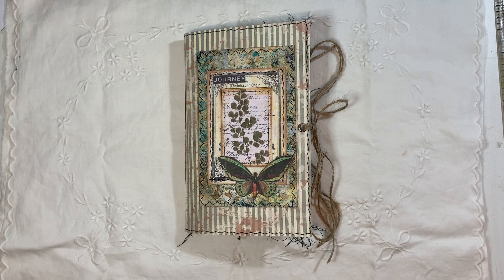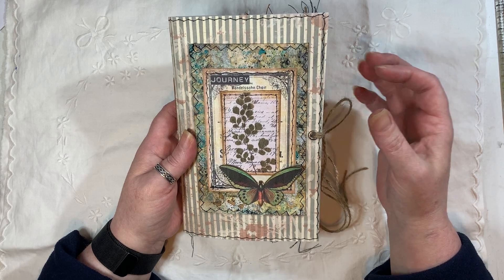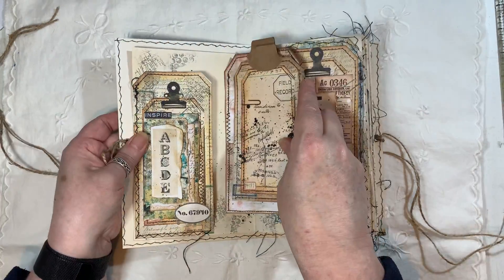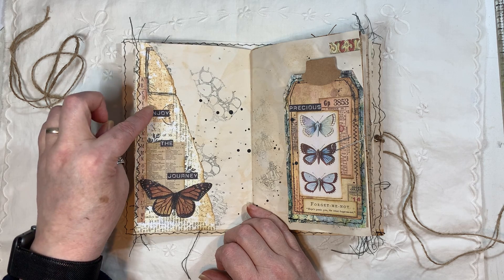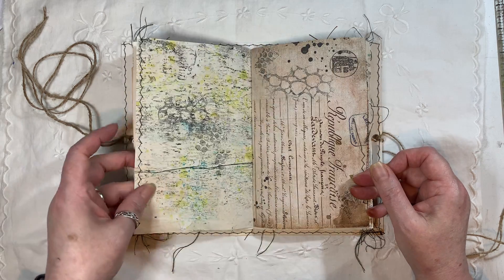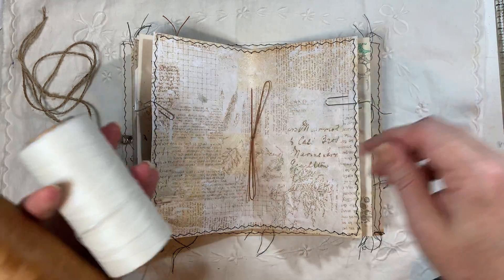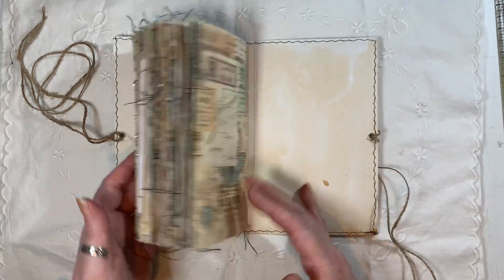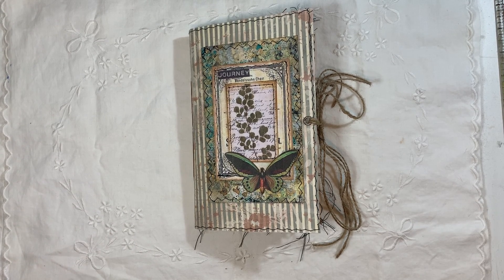Grungy collage vintage journal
Wax Linen Thread Amazon UK

Build A Cluster Kit

Support My channel using Pay Pal Donate as Buy me a coffee doesnt  support payments through Pay Pal any more you can donate as much as you wish no miniumin price like on Buy Me a coffee

ARTYmaze
MyPorchPrints
Tracie Fox
Old design shop Etsy